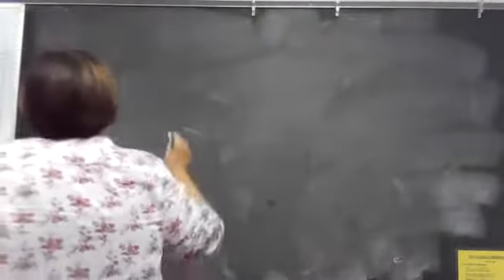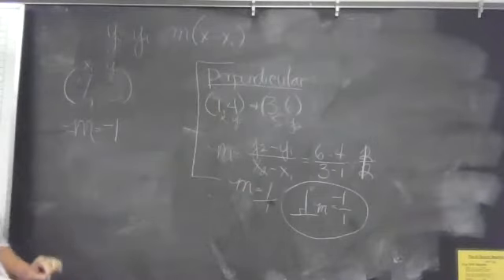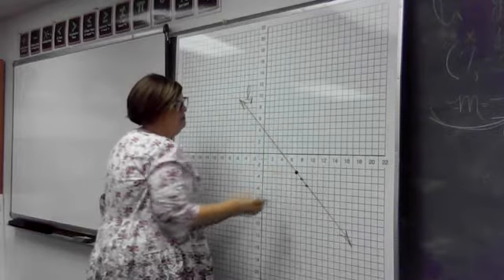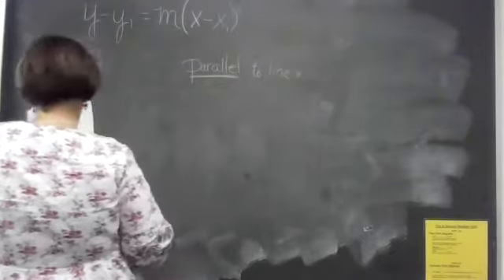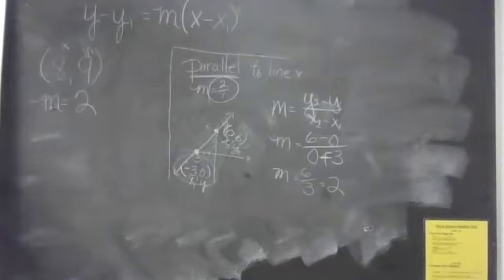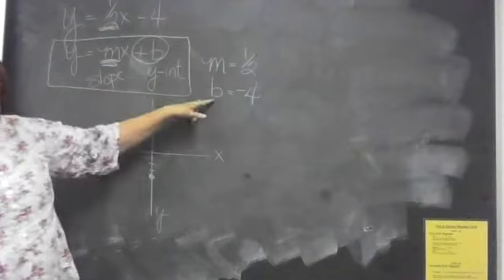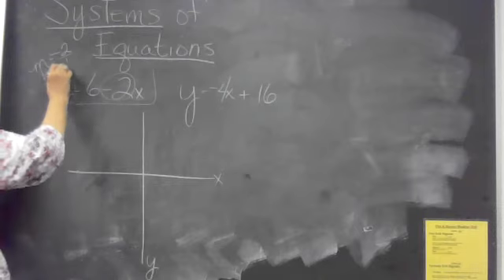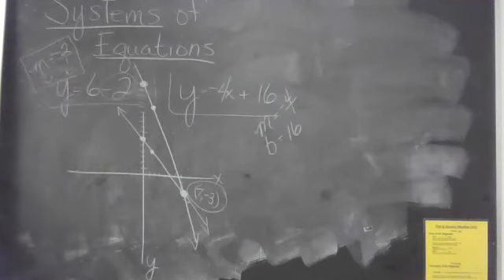GED Math 204 042321